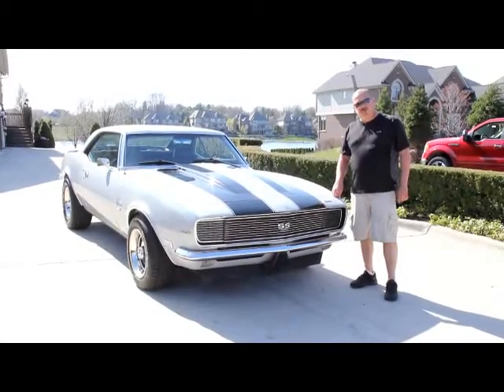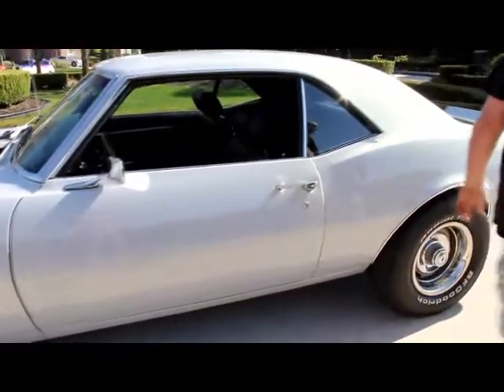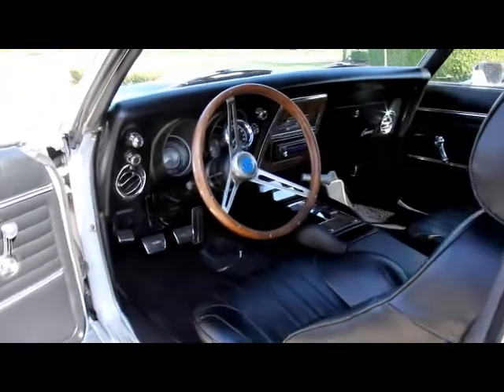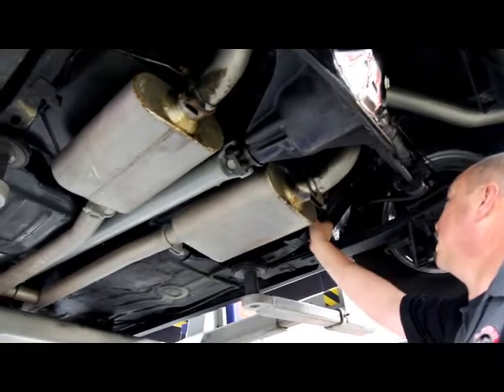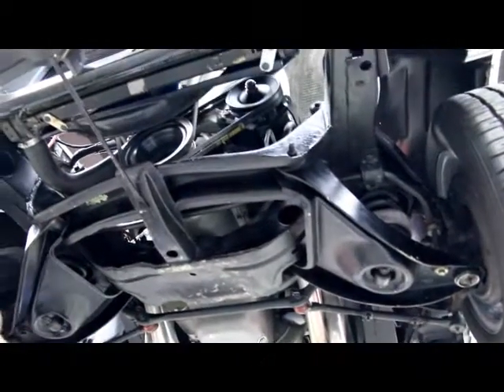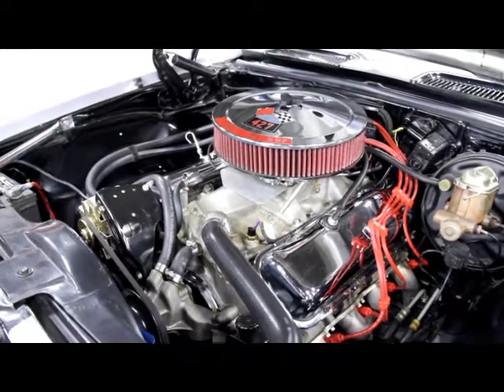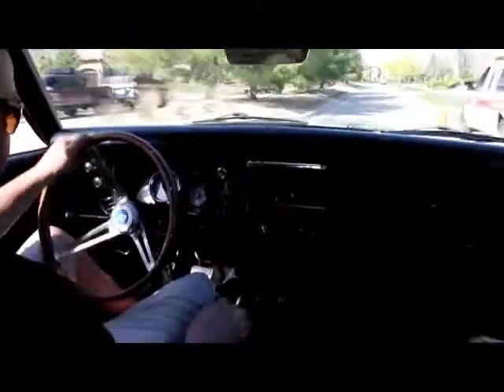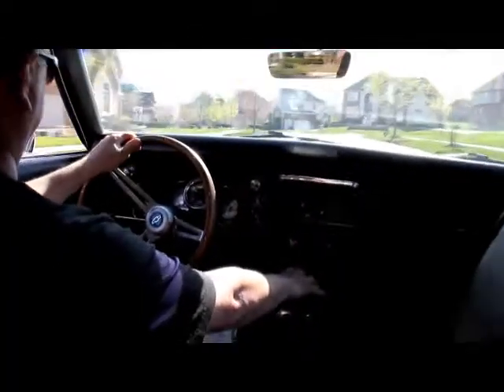1968 Chevrolet Camaro 427 RS/SS Clone Classic Muscle Car for Sale in MI Vanguard Motor Sales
1968 Chevrolet Camaro

History

The Chevrolet Camaro is an automobile manufactured by General Motors under the Chevrolet brand, classified as a pony car, and some versions also as a muscle car. It went on sale on September 29, 1966, for the 1967 model year and was designed as a competing model to the Ford Mustang. The car shared its platform and major components with the Pontiac Firebird, also introduced for 1967.

First-generation Camaro debuted on a new rear-wheel drive GM F-body platform and would be available as a 2-door, 2+2 seating, coupé or convertible with a choice of 250ci inline-6 and 302ci, 307ci, 327ci, 350ci, or 396ci V8 powerplants. The Camaro was touted as having the same conventional rear-drive, front-engine configuration as Mustang and Chevy Nova. In addition, the Camaro was designed to fit a variety of power plants in the engine bay. The first-generation Camaro would last until the 1969 model year.

VIN 124378N326729

The previous owner has had the car for 12 years. During that time, he has refurbished, rebuilt or replaced nearly everything on the car without doing a full frame-off. The car came to us out of Southern Ohio.

Mechanics

1969 Corvette 427ci Motor -- Block ID 3963512

Muncie 4 Speed

Engine and Transmission have Less Than 1K Miles Since Rebuild

12 Bolt 3:73 Posi-Traction Rear End

Aluminum Edelbrock Performer RPM Intake

Holley Carb, Electric Choke with Vacuum Secondaries

Power Steering

2.5" Exhaust System with Flowmaster Mufflers

Jet Coated Big Tube Hooker Headers

Aluminum Bell Housing

New Alternator

New Starter

Nice Shocks

New Wheel Cylinders

No Emergency Brake

Upper Ball Joints Have Been Replaced

Urethane Bushings

Body

RS/SS Clone

Painted 4 Years Ago

Base Coat/Clear Coat

Silver Pearl Paint with Black Stripes

BF Goodrich Radial T/A Tires -- 225/60/15 Front, 275/60/15 Rear

Rallye Rims

Door Gaps are Very Nice

Solid Trunk with New Rubber and Carpet

Chrome Bumpers Look Great

Lightly Undercoated Undercarriage

One Patch in Floorboard, Very Well Done

Interior

Column Mounted  Sun Tach

Custom Bucket Seats

Console with Gauges

Hurst T-Grip Shifter

Aftermarket Radio

Wood Grain Dash and Console

Nice Headliner

Chevy Floor Mats

Tach Works

Speedo is Inoperable

Don't Miss Out! Call Tom 7 Days a Week, Including